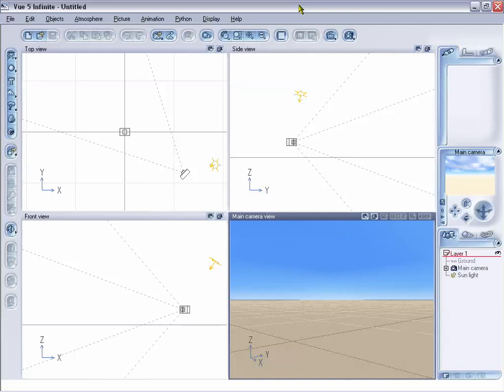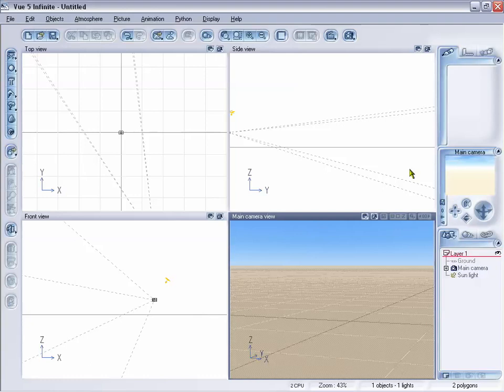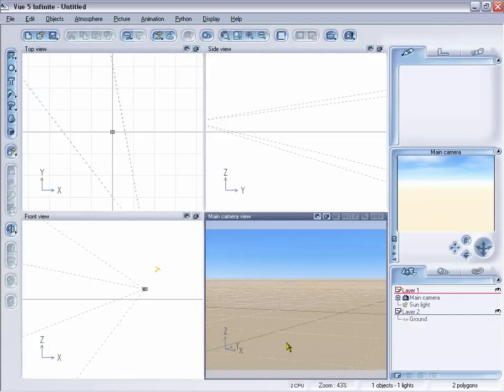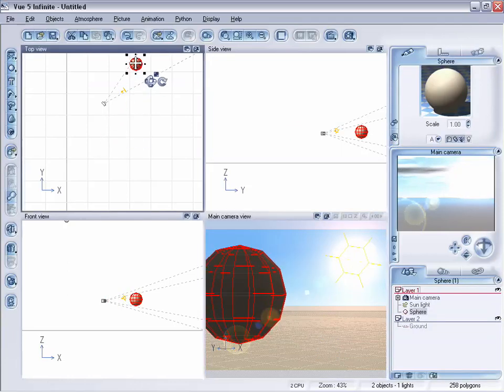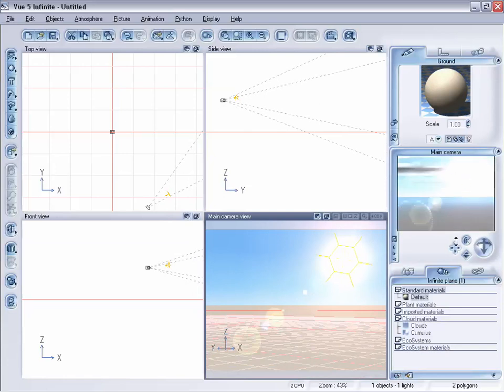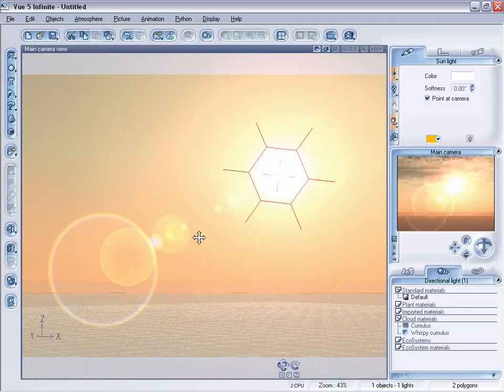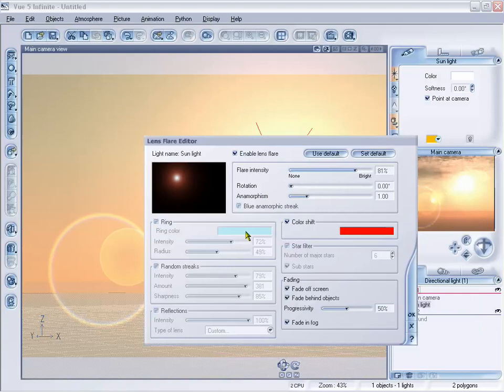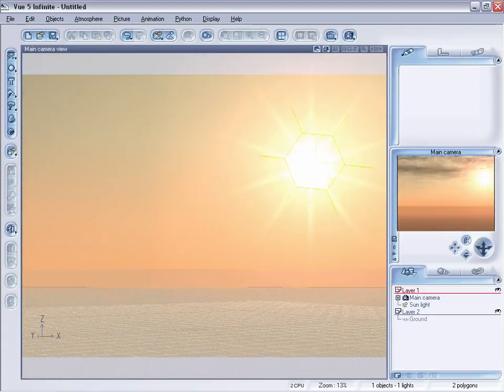Getting Started with Vue 5 - Chapter 1